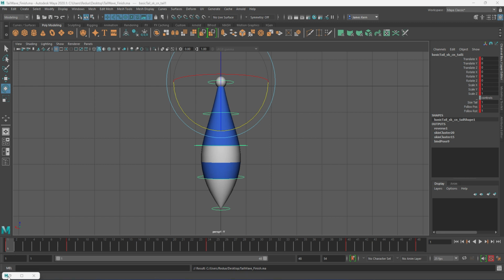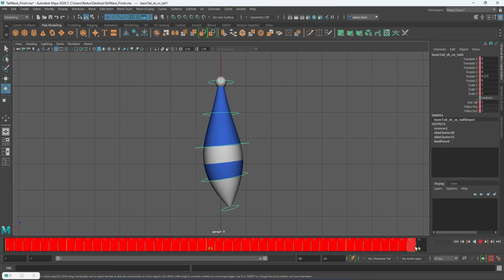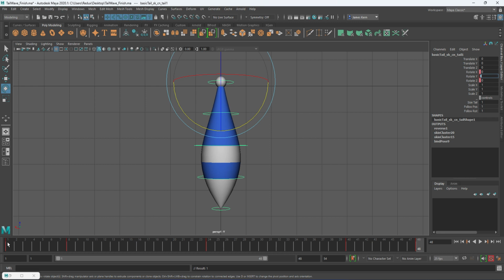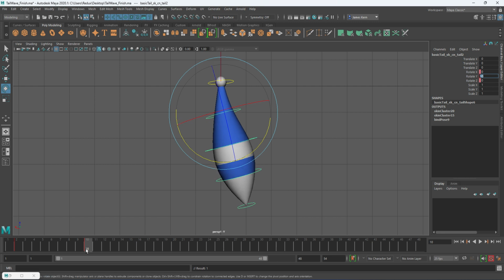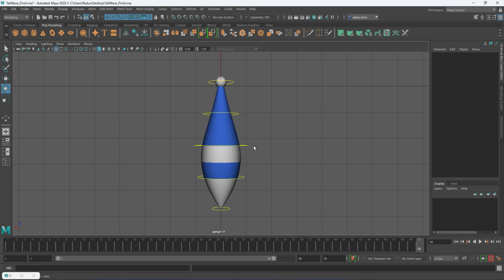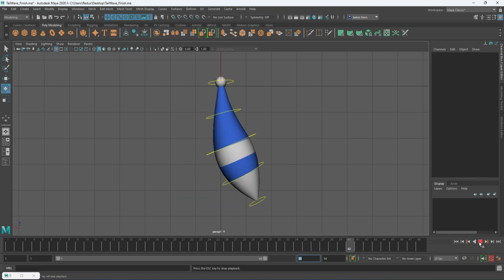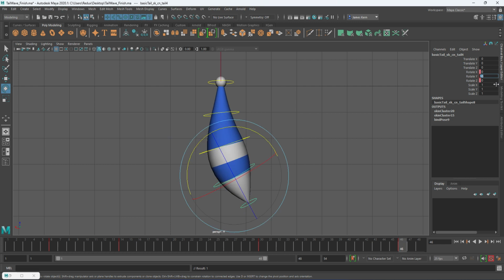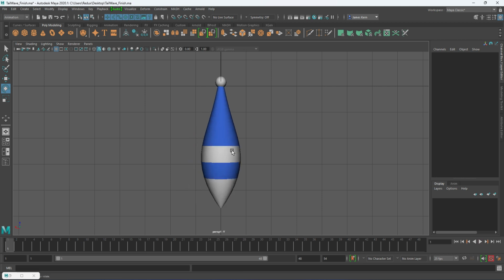How to Animate a Tail Wave in Maya